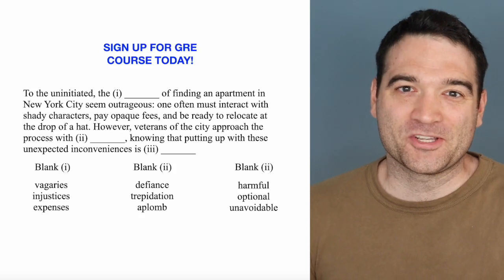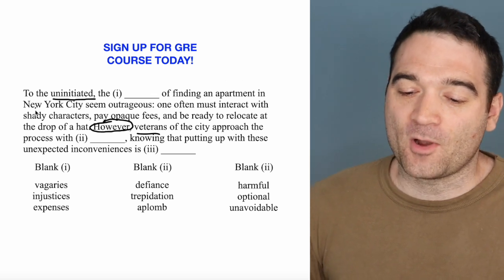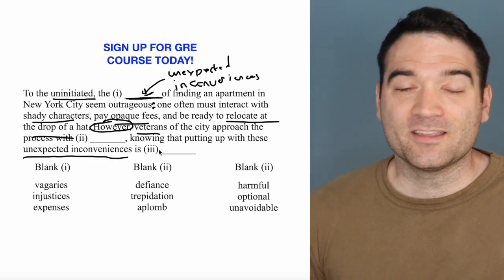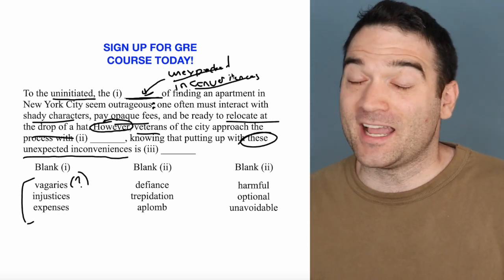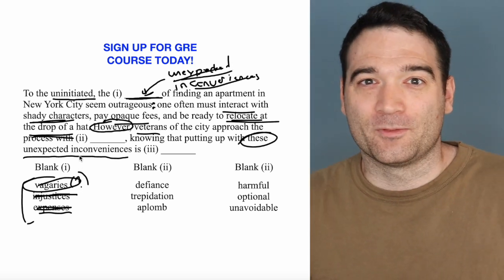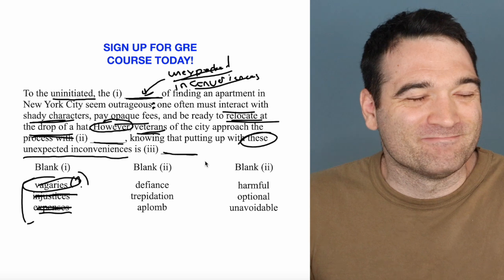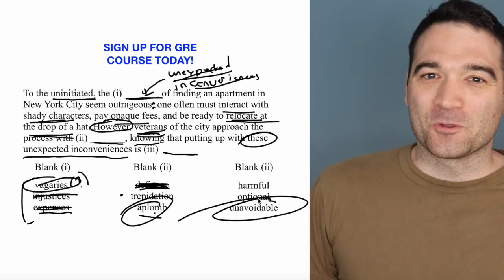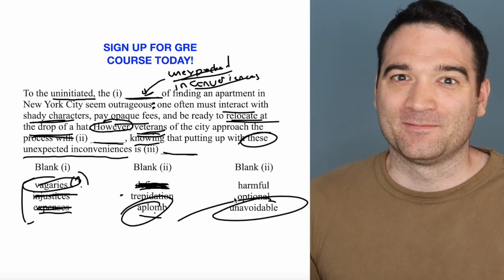NEW GRE Vocab Three Blanker!